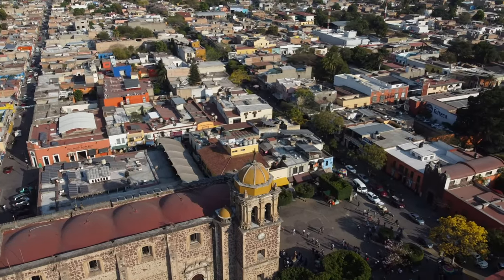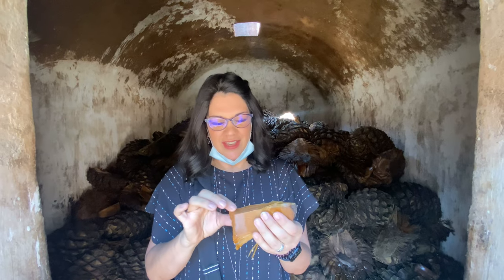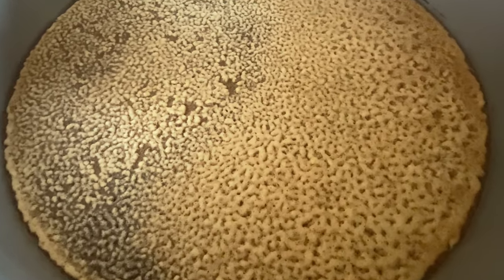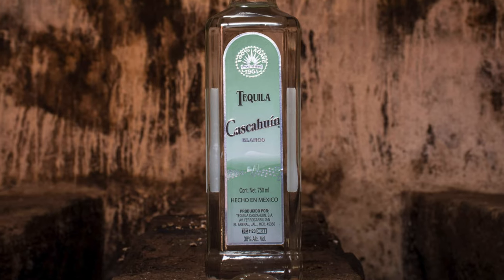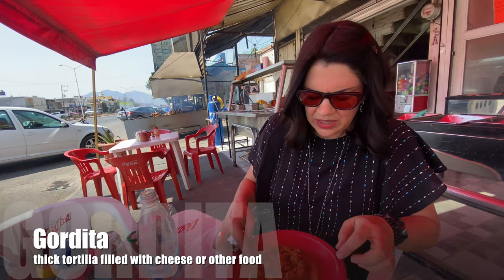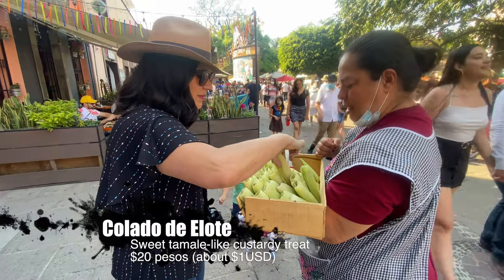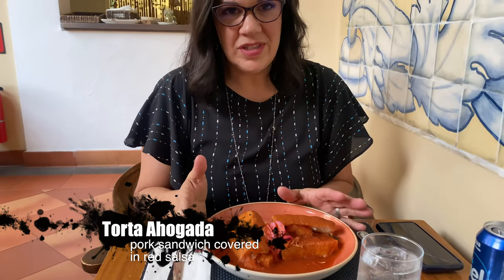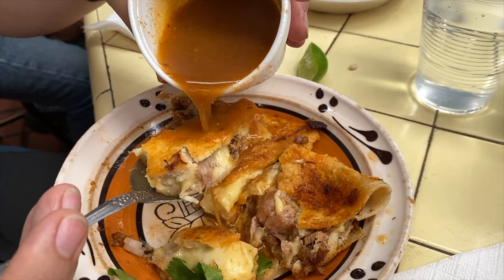City of Tequila and Distillery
In this video, we visit the City of Tequila and a tequila distillery nearby. We start off with a stop in the town of Arenal, where we take a tour of Tequila Cascahuín, and learn all about the tequila-making process. We finish the visit with a tasting of 6 of their high quality tequilas.

Then we head off to the City of Tequila, about 25 minutes away. Here visit the sites and try some regional food and drinks.  Delish!!!

The 4.75-hour trip from our hometown of San Miguel de Allende on mostly toll-roads was a breeze. We hope you enjoy this look at another interesting part of Mexico!

--- Here's what we saw
00:00 Intro
01:26 Tour of Tequila Cascahuín Starts
01:50 Trying cooked Agave
02:26 The Two Methods of Milling Agave for Juice Extraction for Tequila
03:27 See How to Ferment Tequila (Tequila Fermentation)
04:02 Tequila Distillation
04:35 Tequila Aging
05:26 Bottling Tequila
05:54 Tequila Tasting!!
07:27 Eating Embarazadas (Gorditas) at a roadside restaurant
08:10 We Arrive at the City of Tequila
08:33 We Try a Drink called "Tejuino"
09:09 We Spot some traditional Flying Dancers! Voladores de Papantla
09:44 Time to Try "Colado de Elote", Another Local Treat
10:22 Cantarito Time!! We Enjoy This Tequila Cocktail
11:06 Dinner Time at la Antigua Casona: Carne en su Jugo, a Torta Ahogada & Jericalla
13:09 Summary